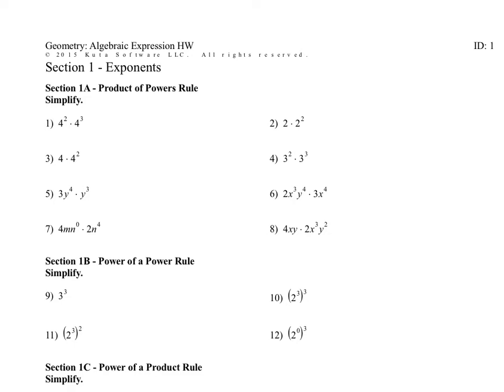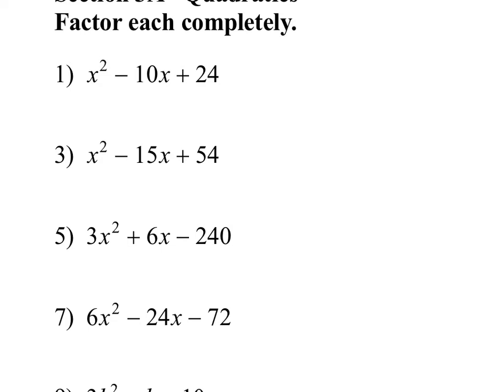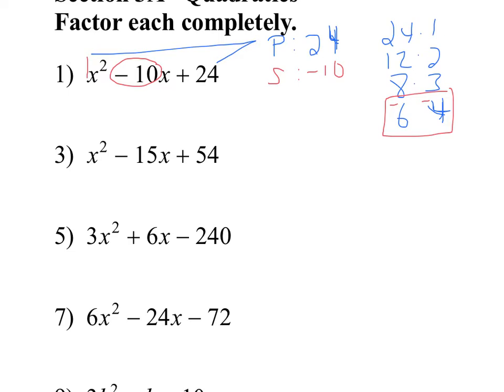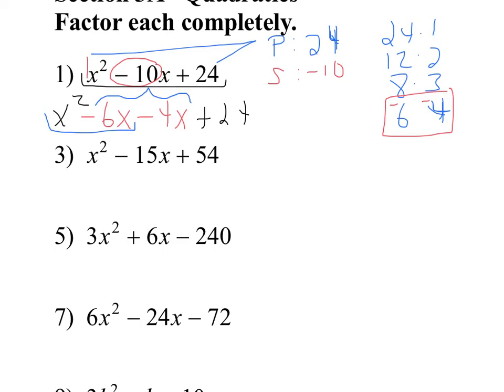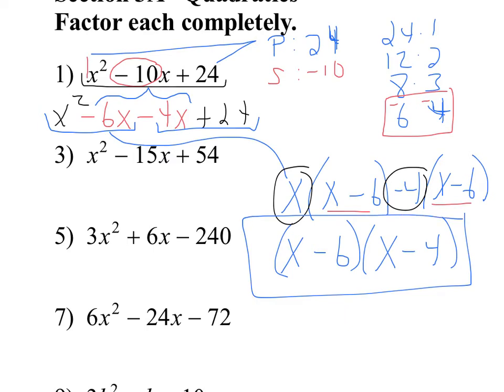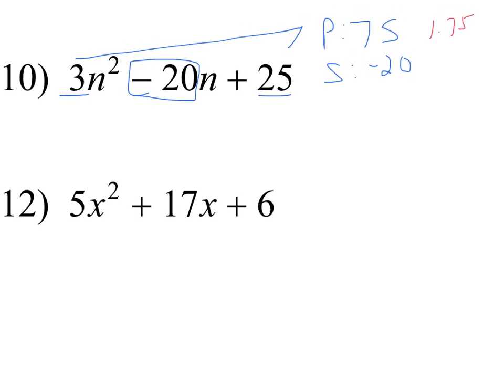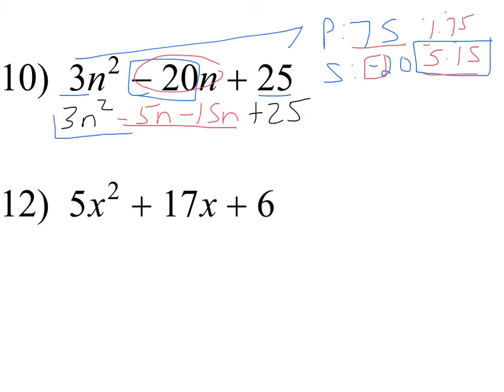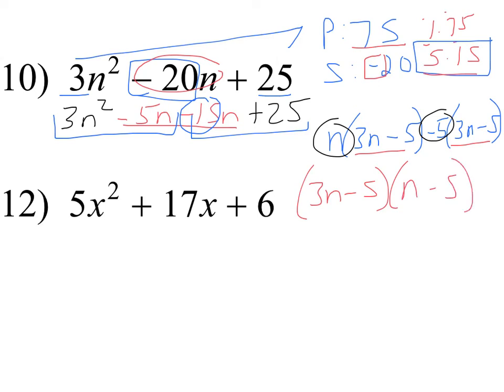G AEx S3A Quadratics